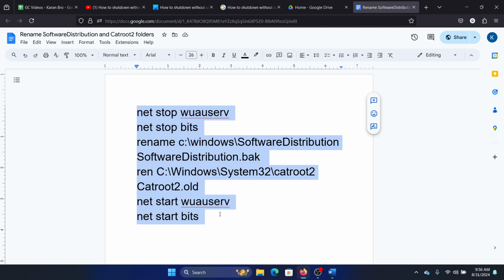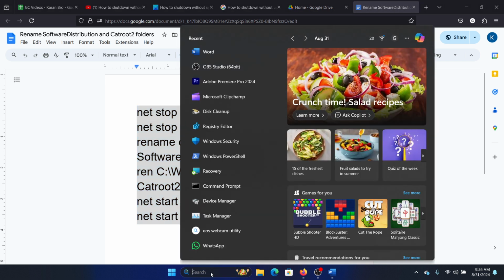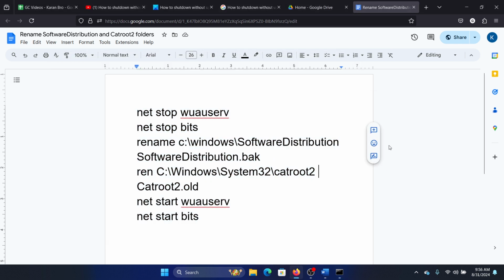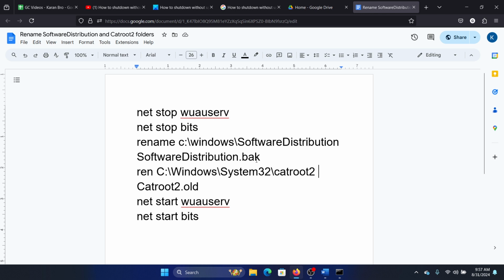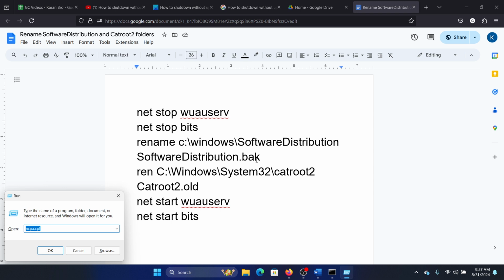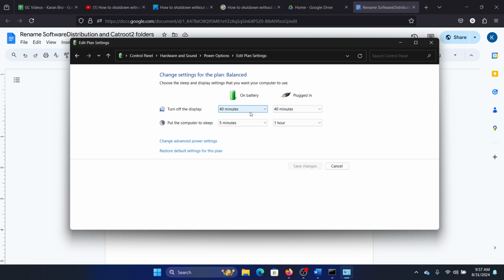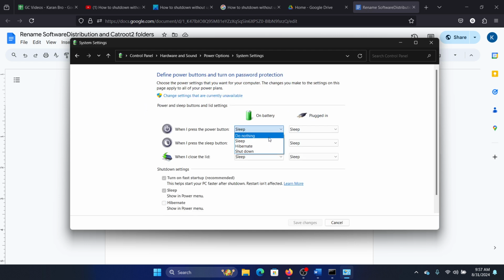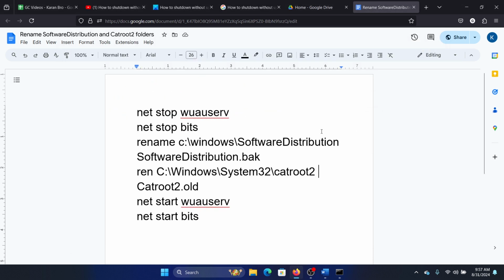How to Shutdown Without Updating Windows 11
Video Title: How to Shutdown Without Updating Windows 11

If you wish to shutdown without updating Windows 11, then please watch this video.